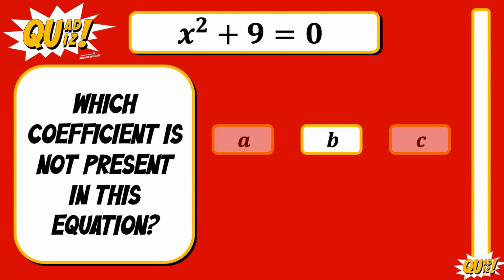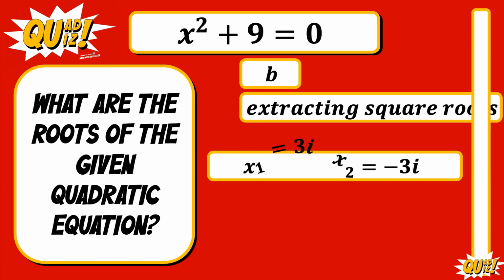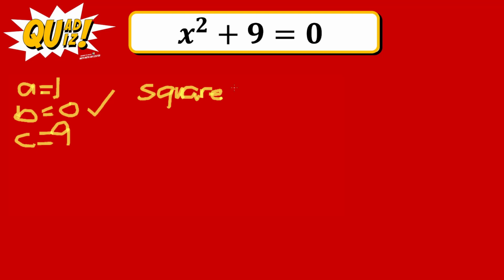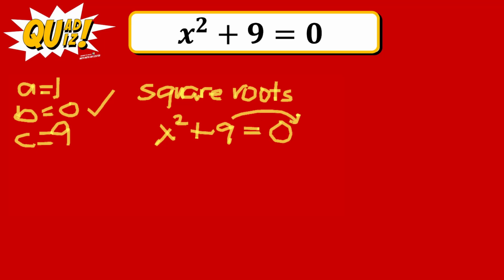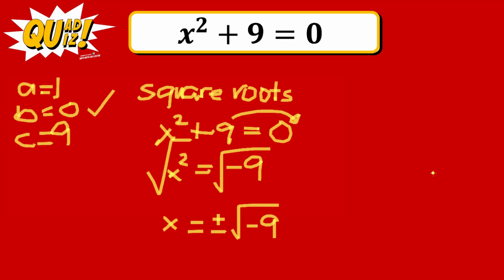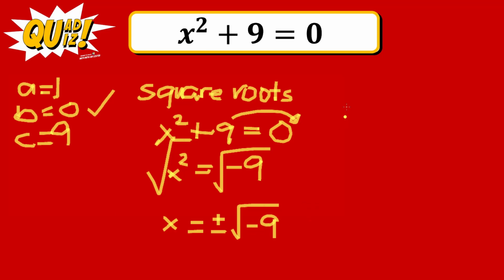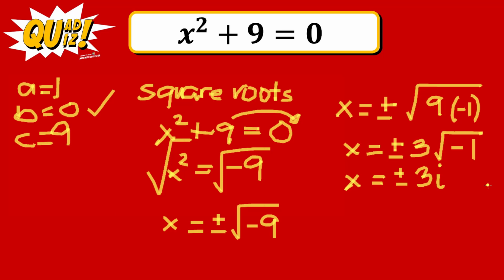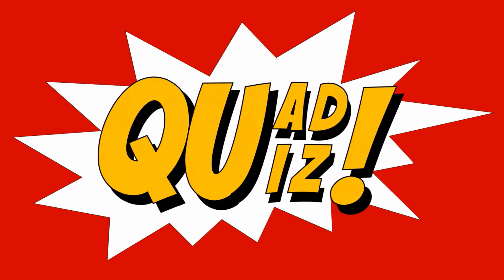QuadQuiz! Category: Solving Roots of Quadratic Equation_2